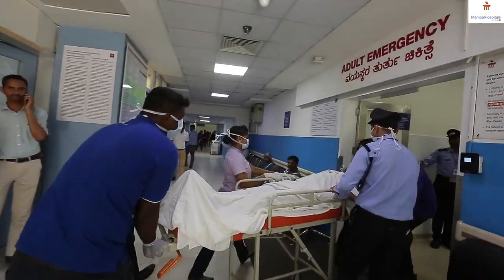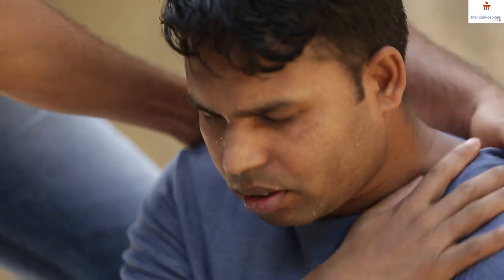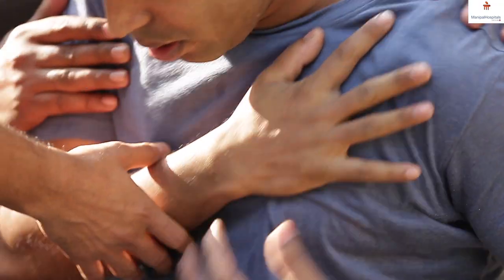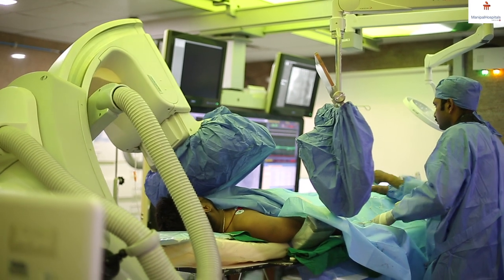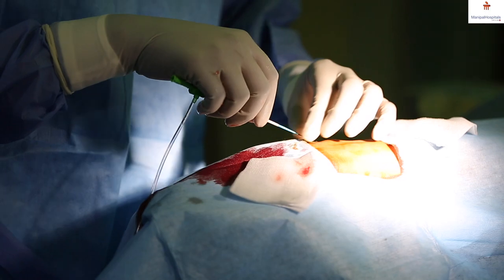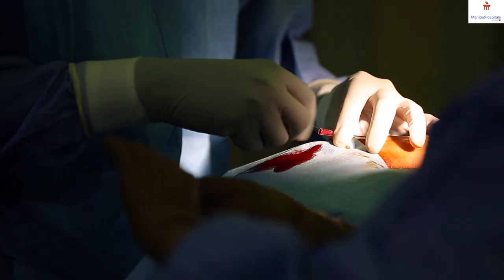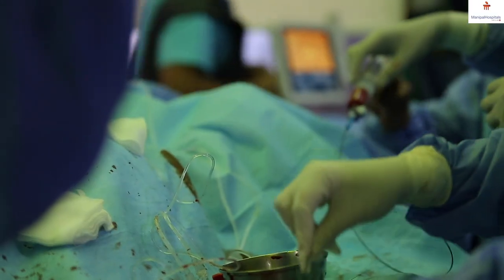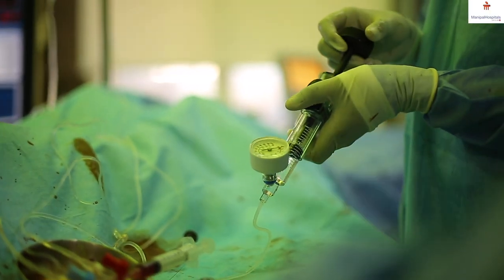Heart Attack Symptoms | Angioplasty | Dr. (Prof) Ranjan Shetty | Cardiologists | Manipal Hospitals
Manipal Hospitals' offers a wide range of services in cardiology:
The Adult cardiology treatments and services include Coronary angiogram and angioplasty (radial and femoral), Emergency Percutaneous Coronary Intervention (PCI), Complex coronary interventions (Left main, bifurcation, chronic total occlusion, rotaablation), Coronary lesion physiological assessment and imaging (FFR, IVUS, OCT), Electrophysiological Radio Ablation including 3D ablation, Structural heart disease intervention including Transaortic valve implantation, Left Atrial Appendage closures, Balloon Mitral Valvotomy, Balloon pulmonary valvotomy, Adult congenital heart disease interventions including atrial septal defect closure, ventricular septal defect closure, PDA device closures, pulmonary AVM closures, Peripheral angiogram and angioplasty and cardiac device implantation including pacemaker, ICD implantation and CRT implantation.